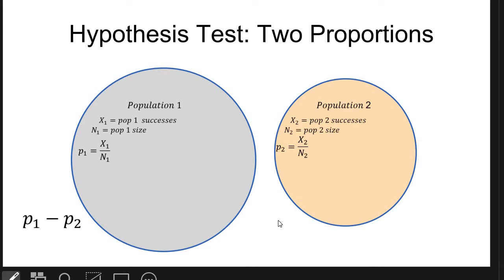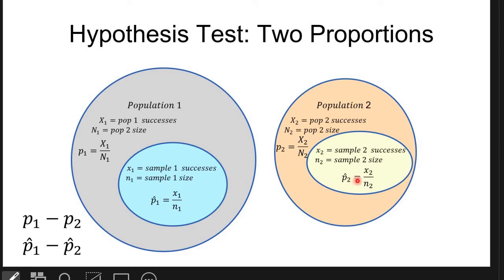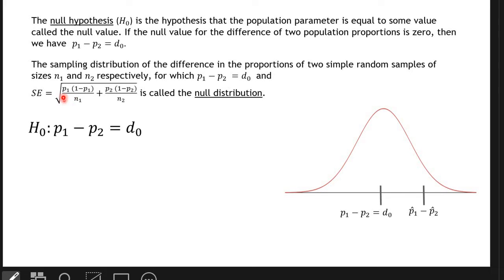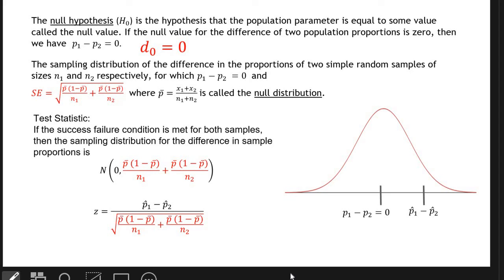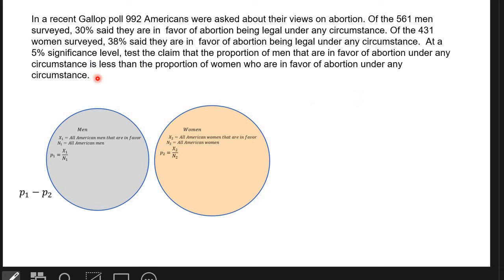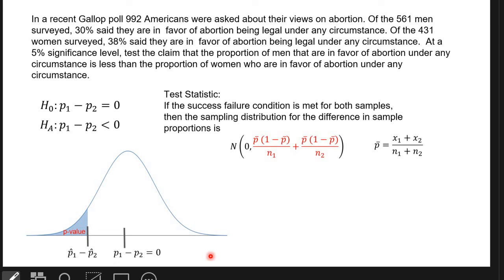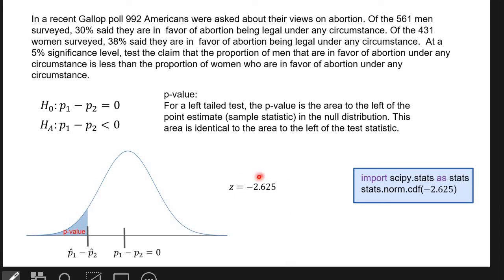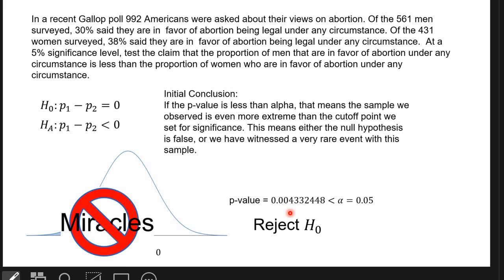STA2023: Hypothesis Testing Difference of Two Proportions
Left-tailed hypothesis test for two means with pooled sample proportion